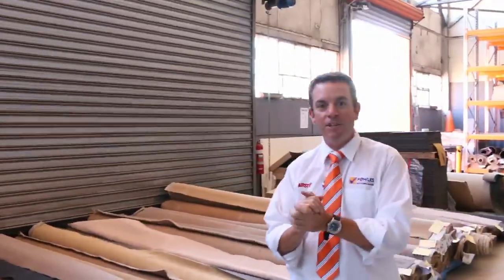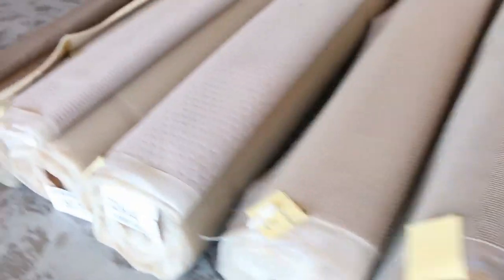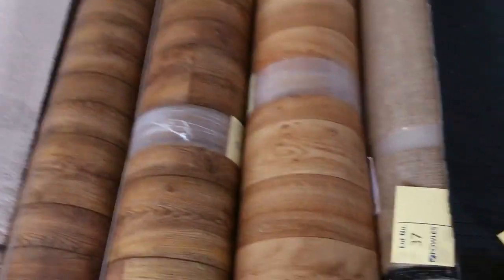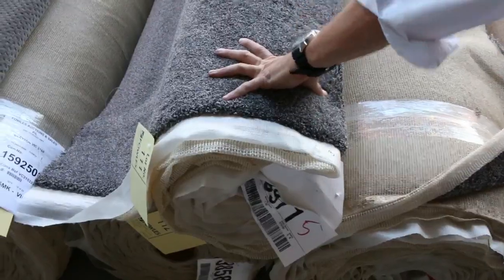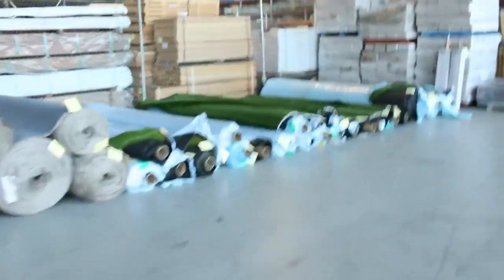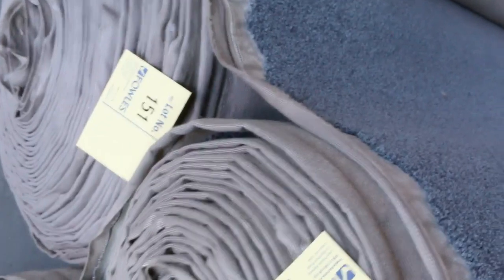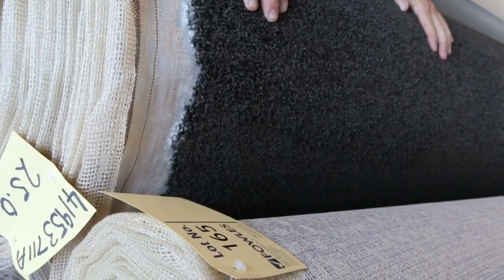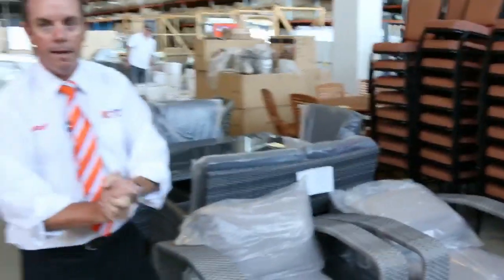Carpet Auction 13 April